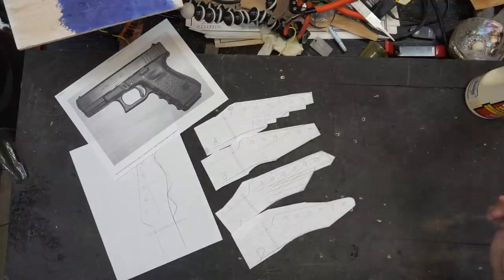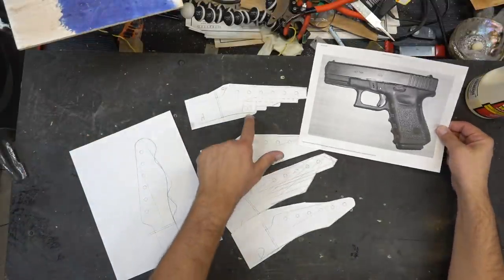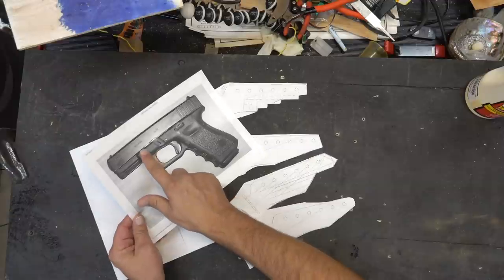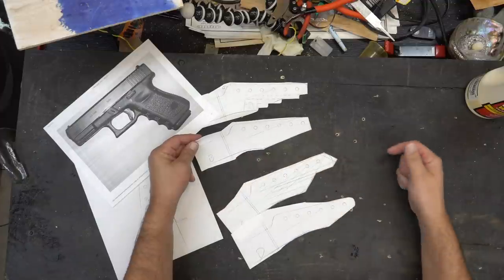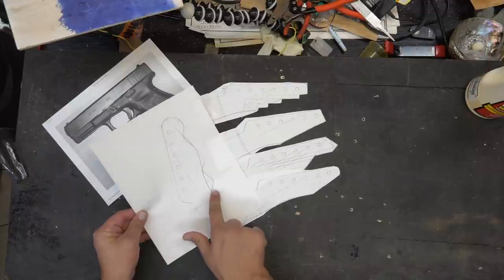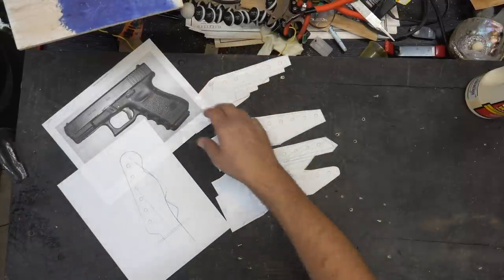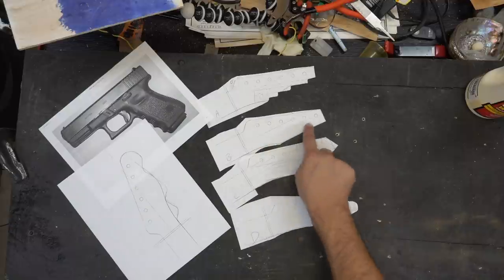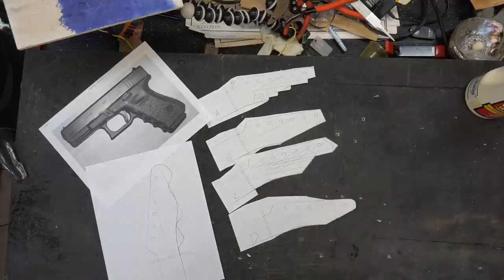Headstock design help, what do you think?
Playing around with some headstock designs, what do you think?  Guns are a designed element don't really want to have a society debate about them in the comments please.